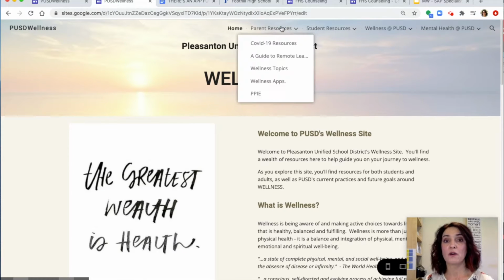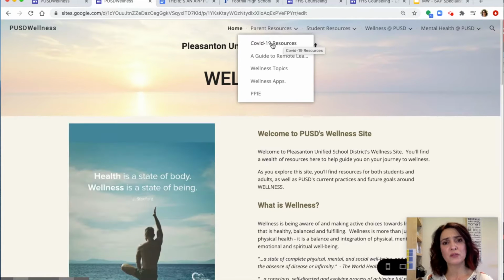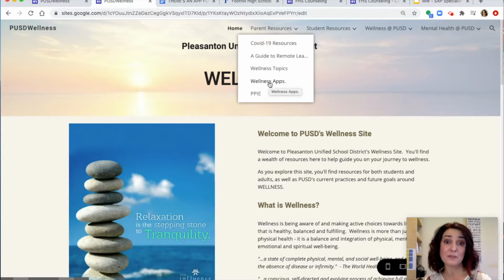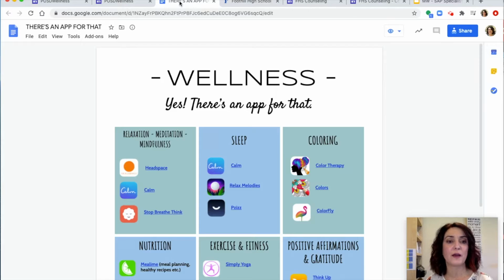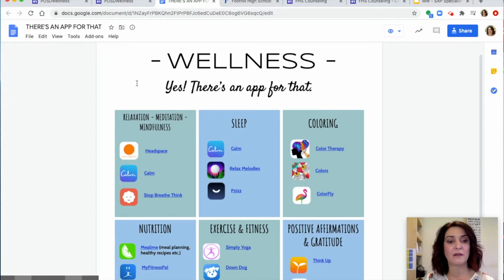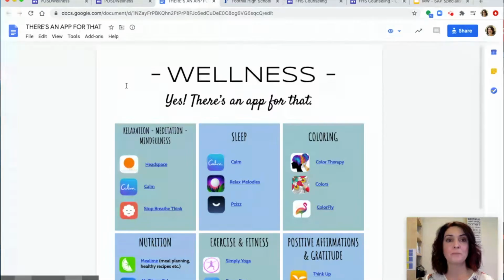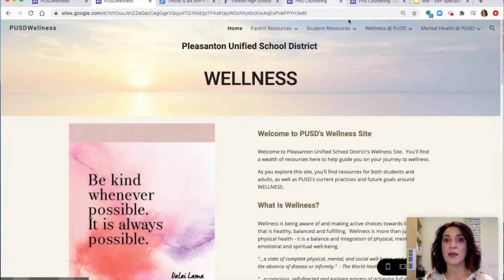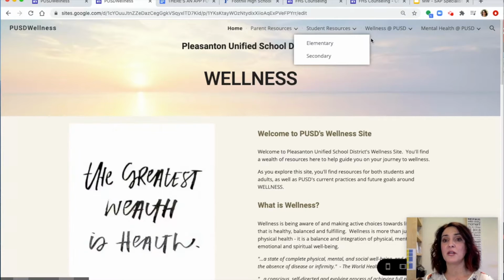PPIE Wellness & support